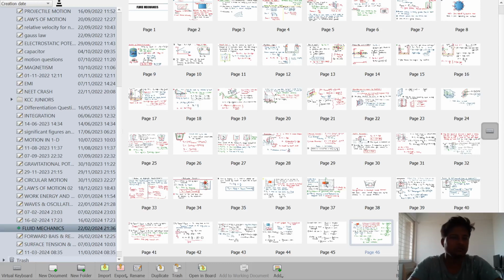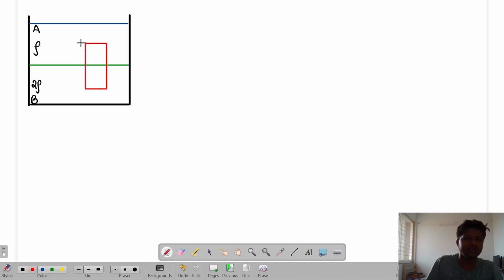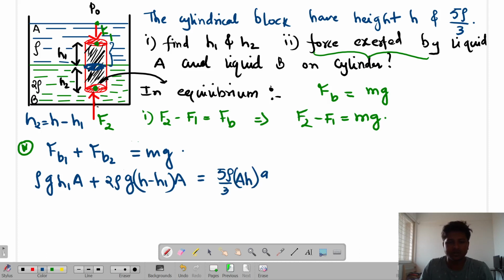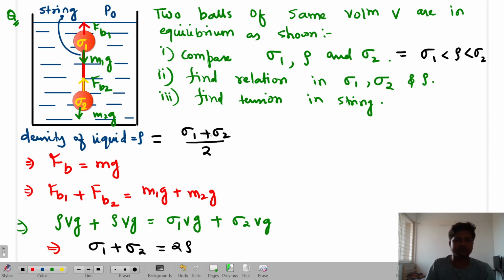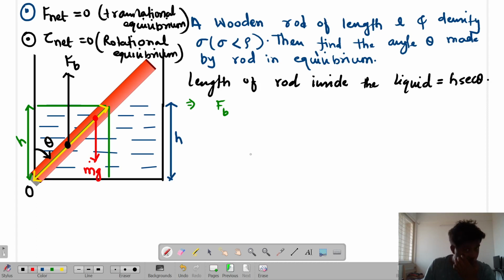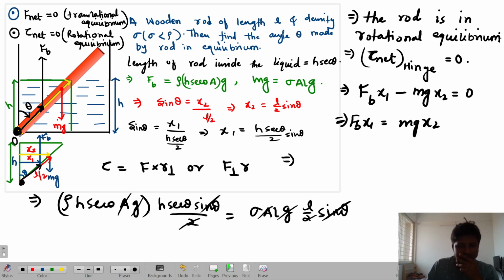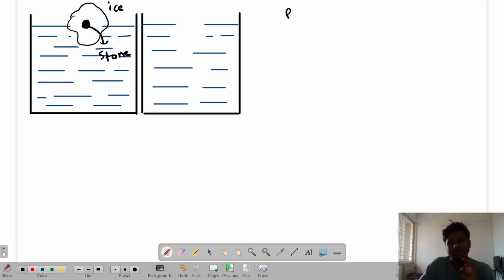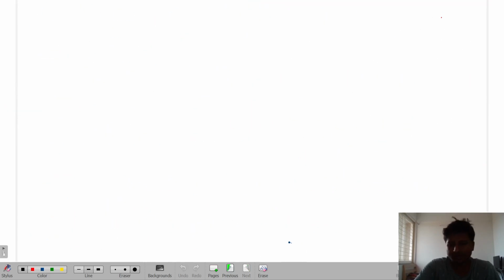LEC 05 || FLUID MECHANICS || PROBLEMS ON ARCHIMEDES' PRINCIPLE || ANURAG SIR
Here we start the lecture series of chapter MECHANICAL PROPERTIES OF FLUIDS, where we first discuss about ideal fluid and its nature. As we know that for fluids pressure is the most intriguing point. So in this lecture we get to know how pressure varies with respect to rotating fluids and with respect to acclerating fluids. Also the major point of discussion was on Pascal's law where we learn how pressure gets transported through the fluids.